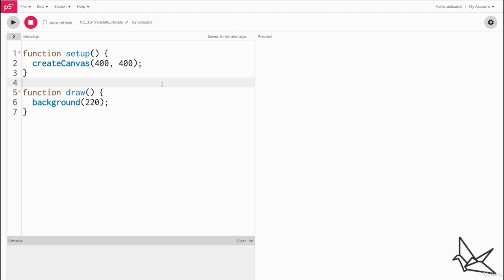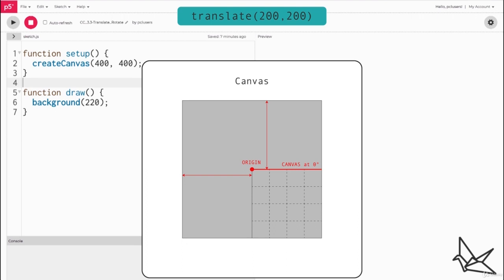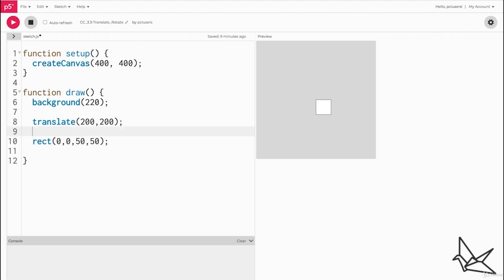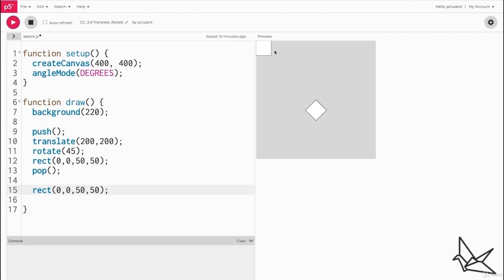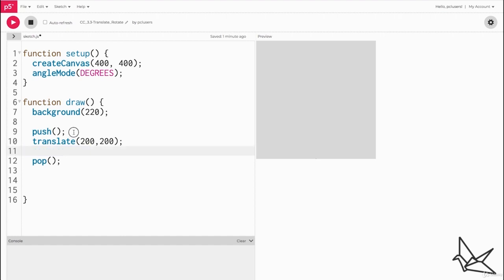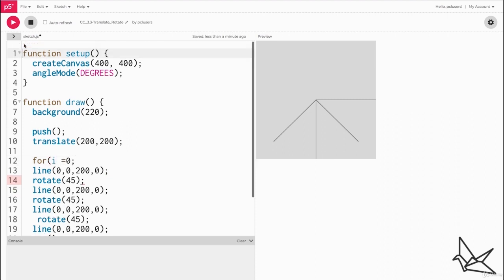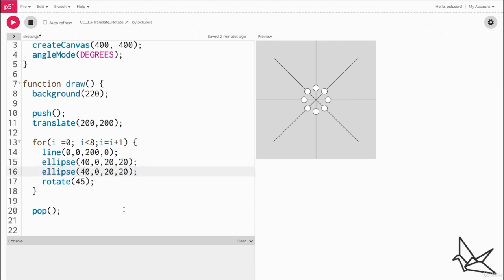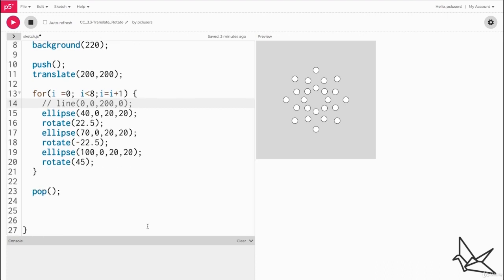Creative Coding p5 js 0404 CONCEPT Translate and rotate